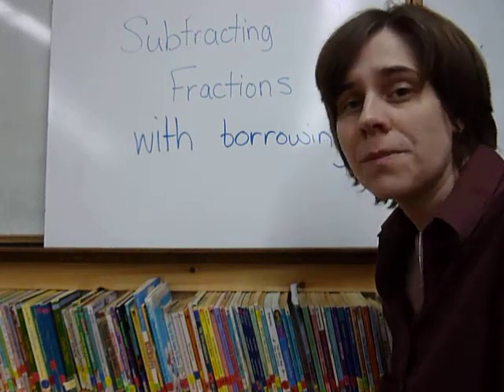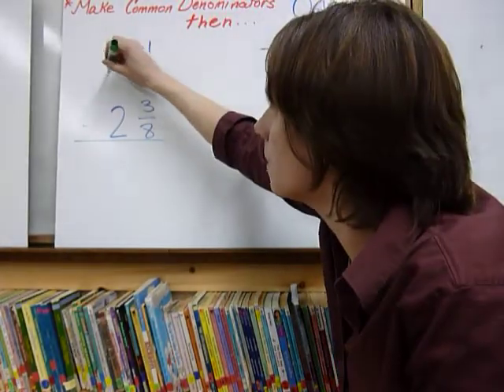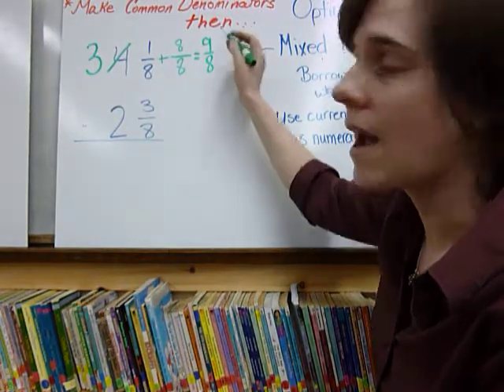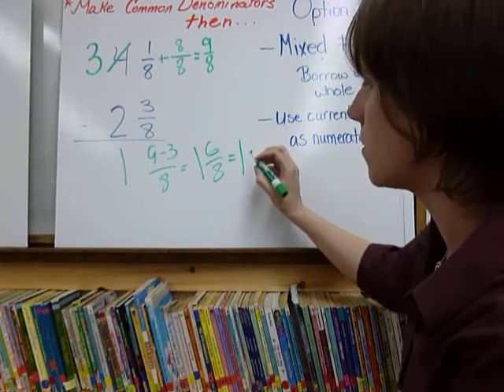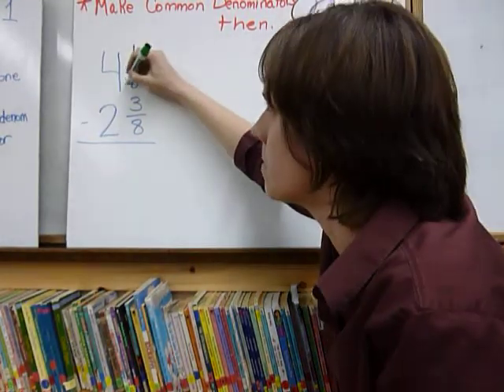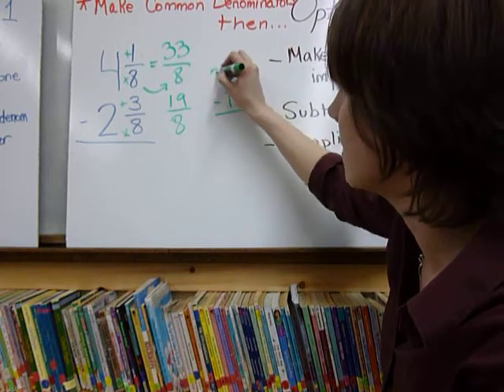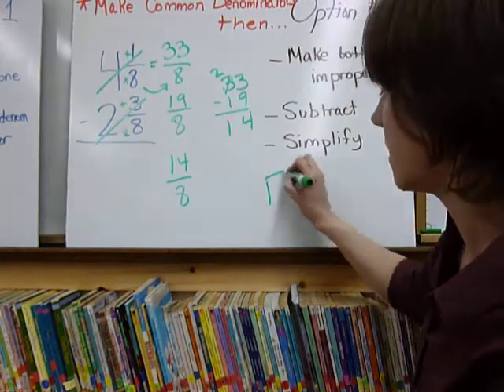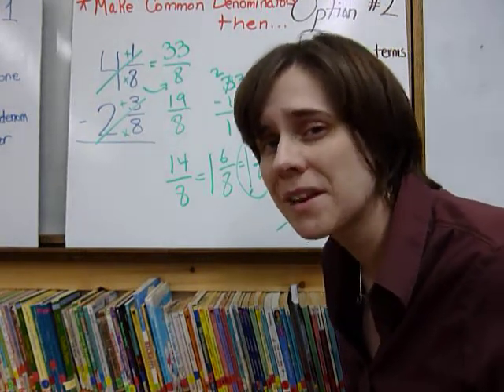Subtracting Fractions with borrowing